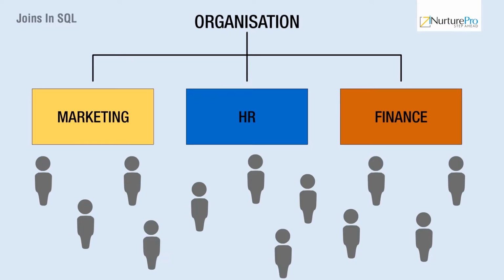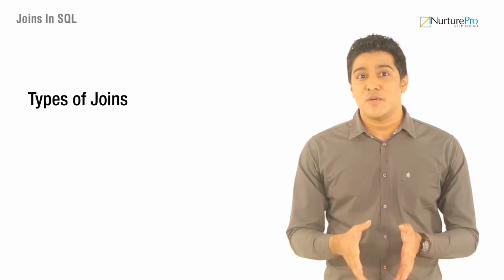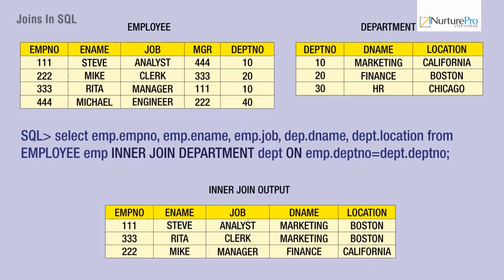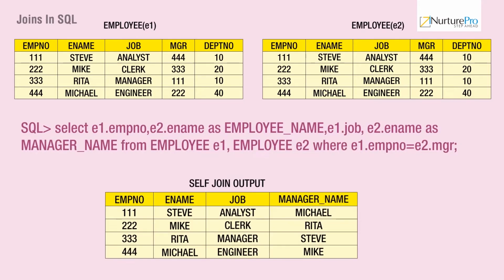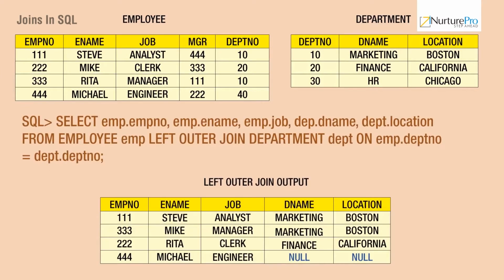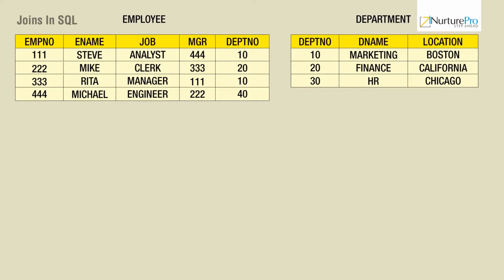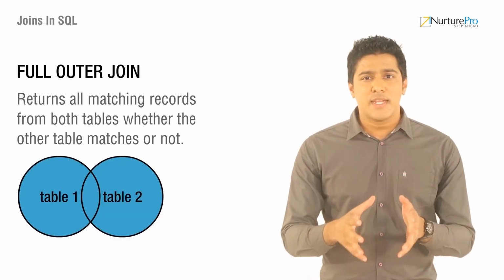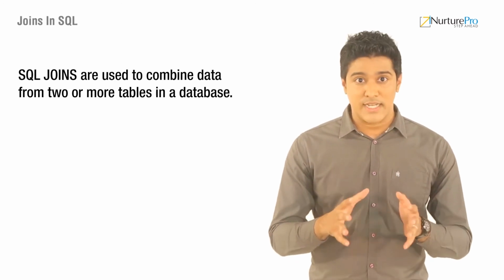DHRUV-RDBMS M02 C02 VD Joins In SQL